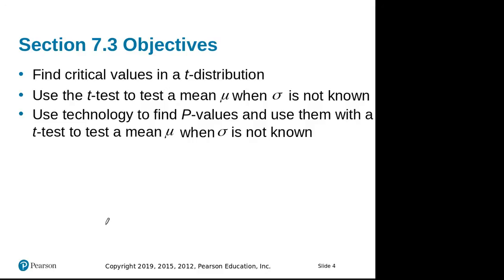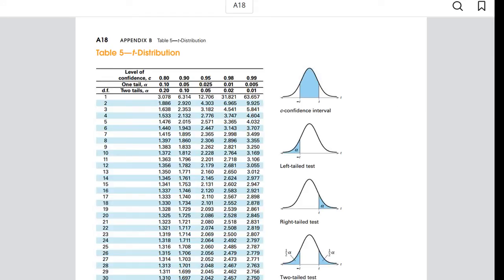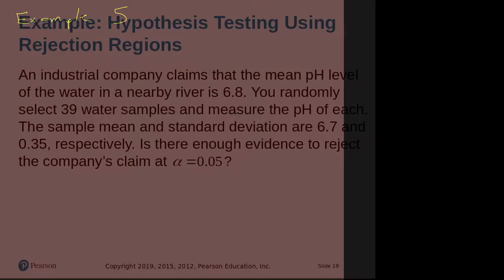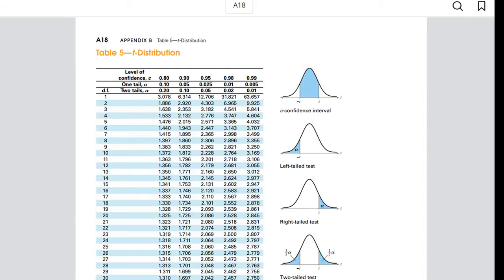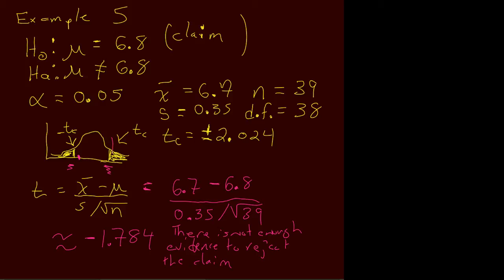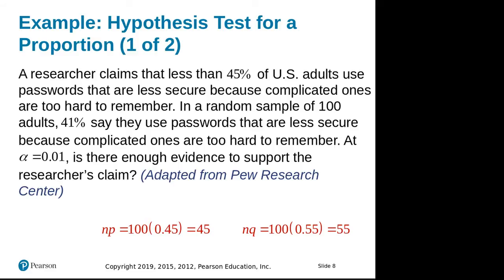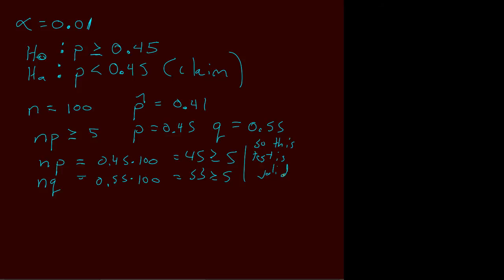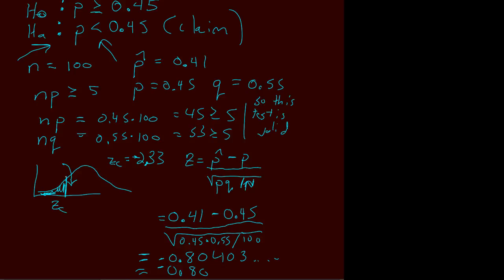MAT143 Apr 29